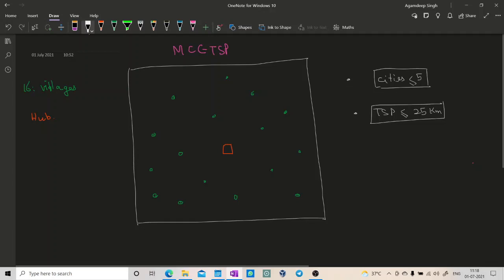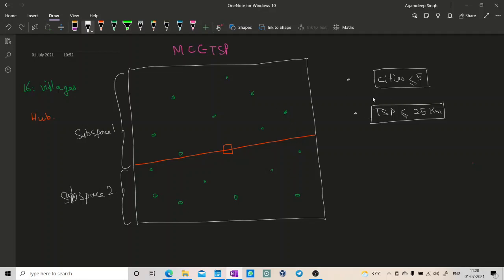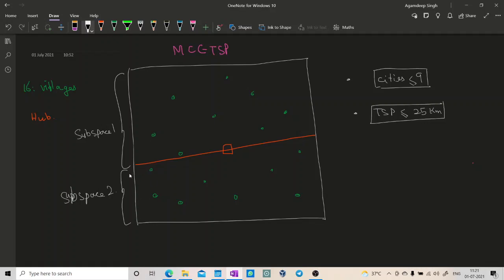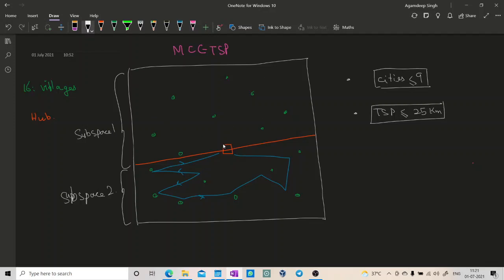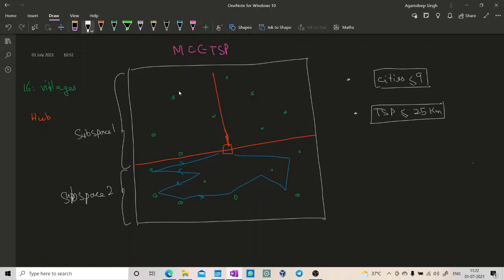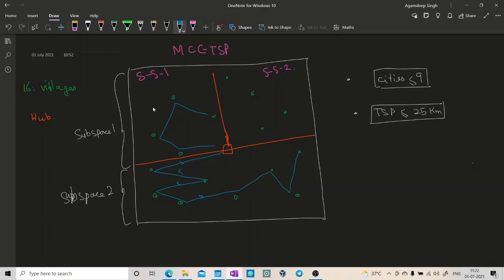Cost constrained multiple travelling salesman problem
Solving the multiple cost-constrained travelling salesman problem. We deal with the problem of a state govt deciding how many trucks to use and what routes to follow to deliver food to people after a natural disaster.

Motivation: Pravega hackathon - organised by IISc Bangalore.